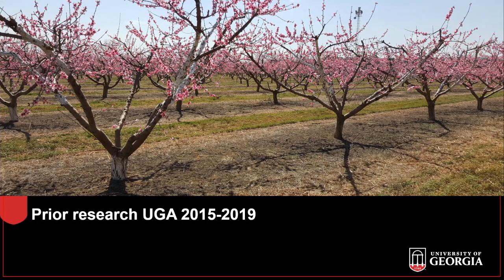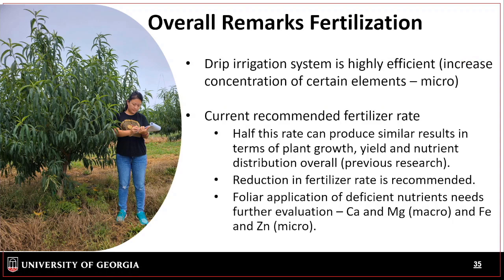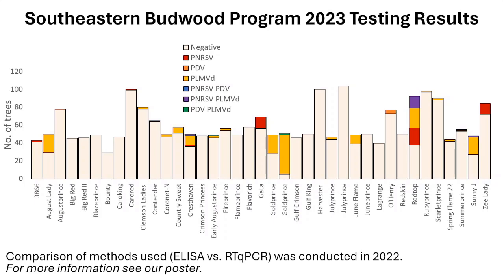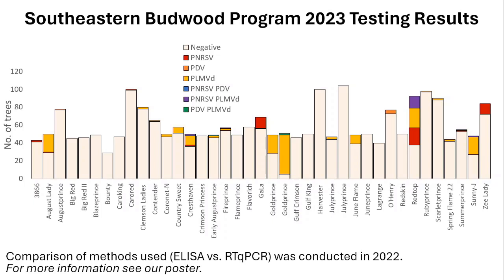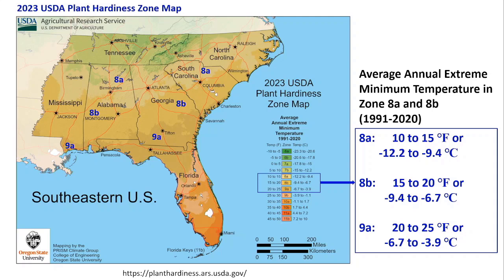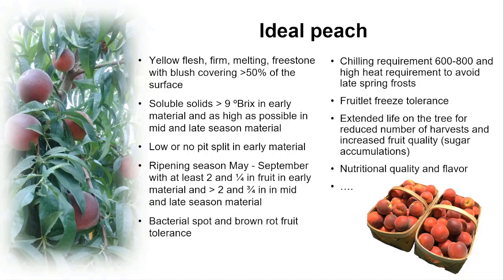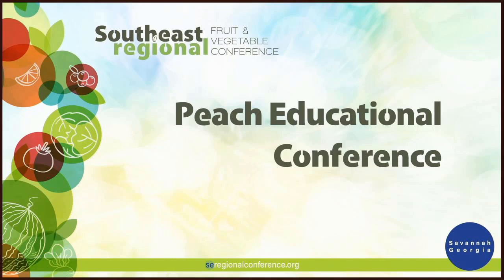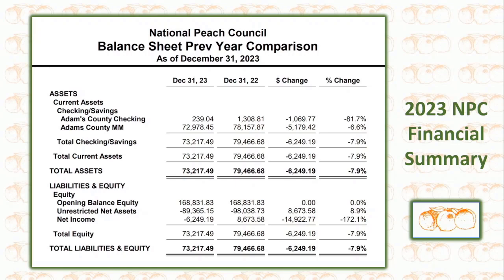'24 Peach Ed Session III